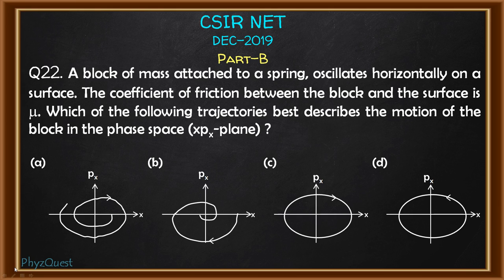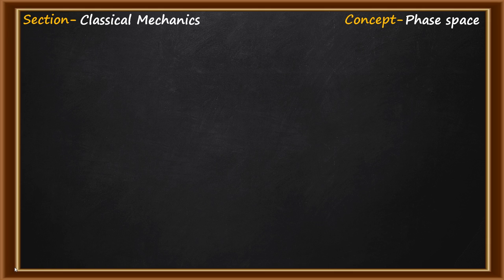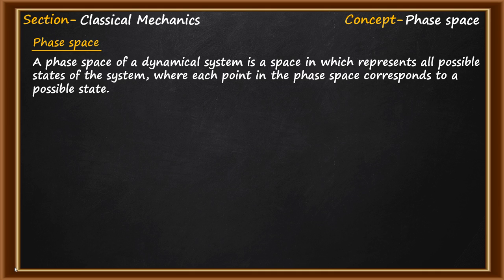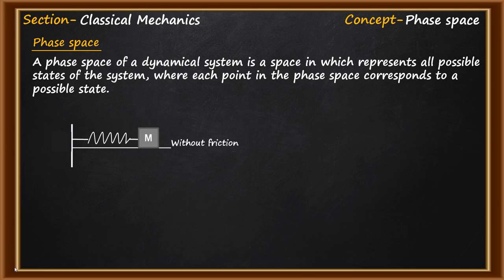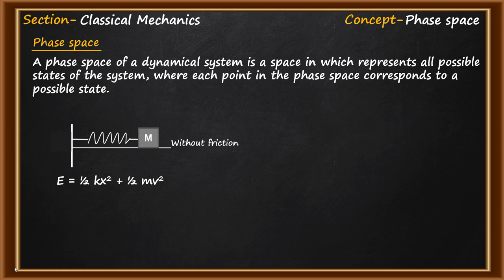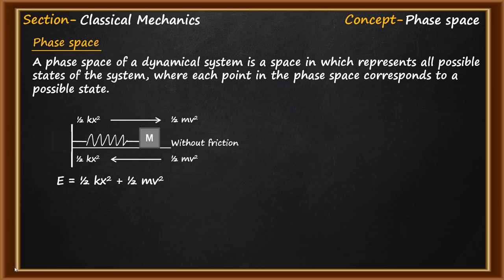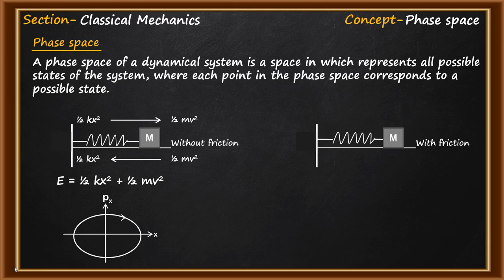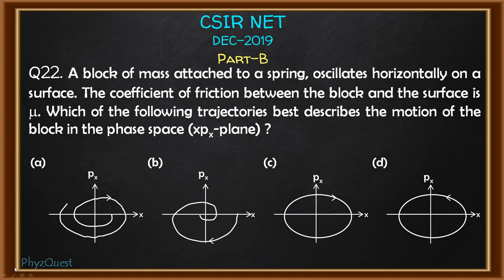CSIR NET DECEMBER 2019 Physics Solution| Part-B| Question-22| Classical Mechanics| Phase space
Physics Solution
Physical Science
Detail Solution